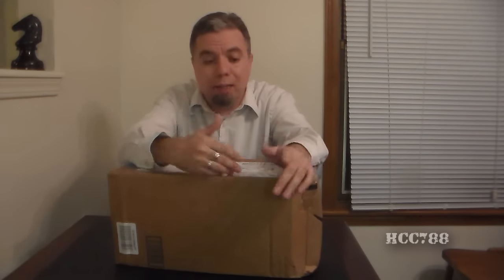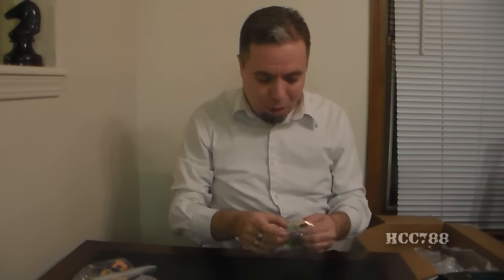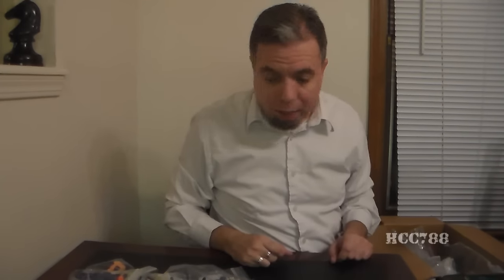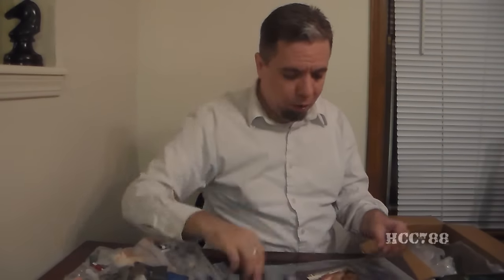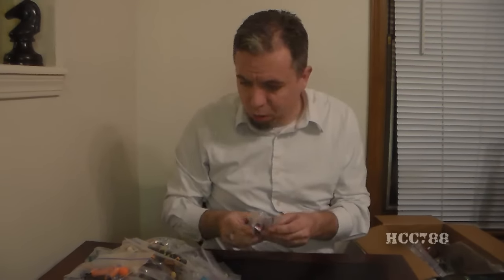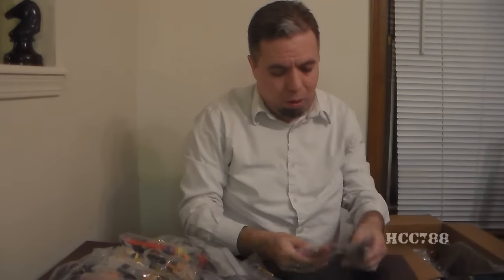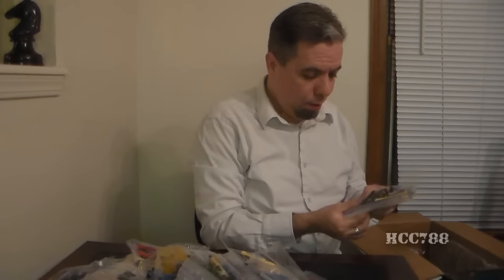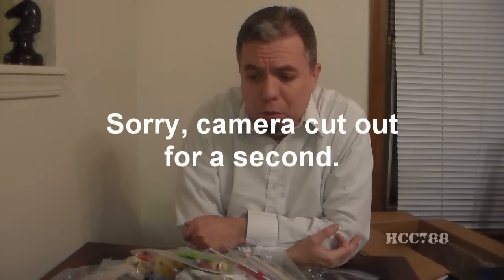HCC788 - Unboxing 1990s G.I. Joes!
Thank you very much to Rob who sent these to me. It really blew me away!

Special Thanks to:
Geoff Adams, Sean Dowling, Jason Galligan, Droidwhisperer, Jeff Mills (Biggypines), Ryan Wagner, and James Swindell